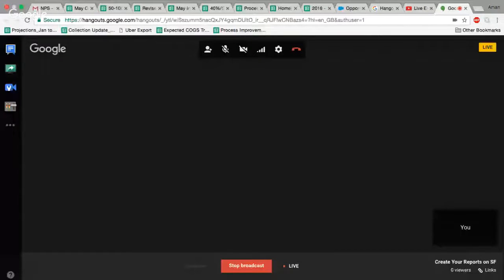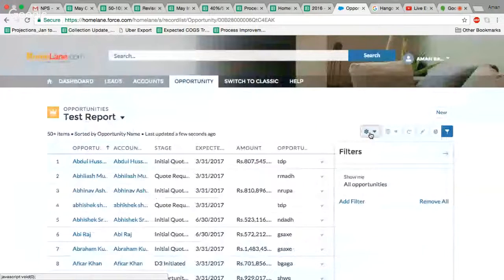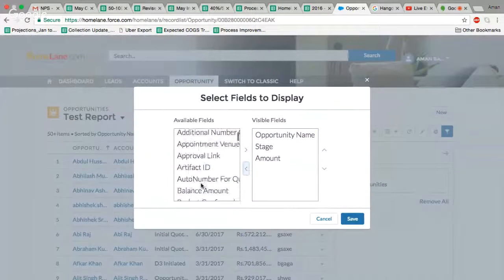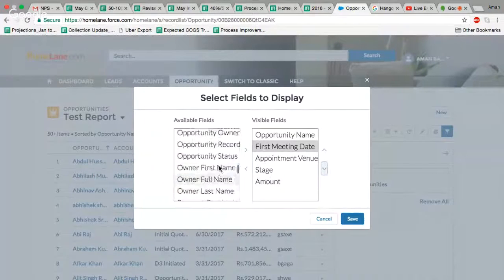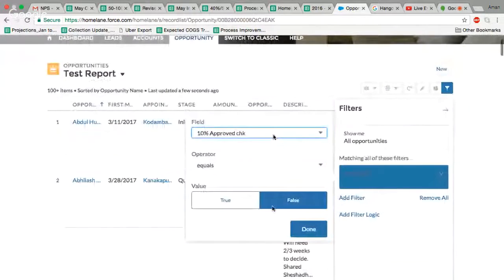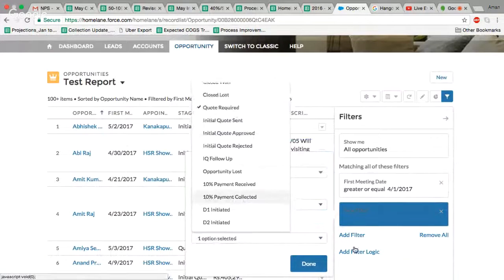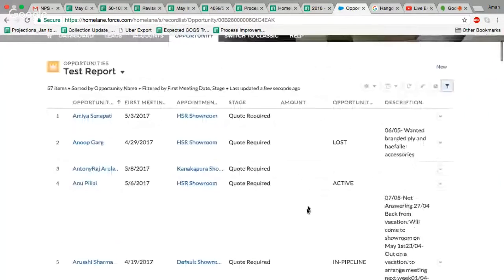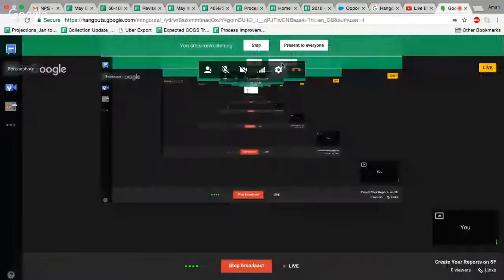Create Your Reports on SF